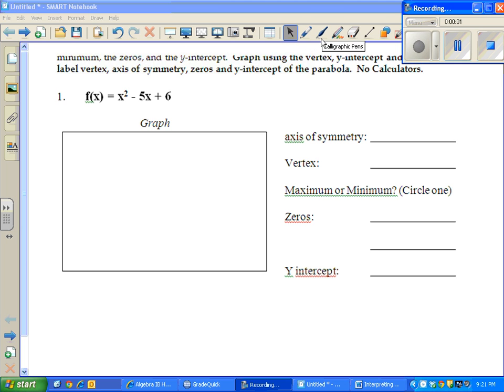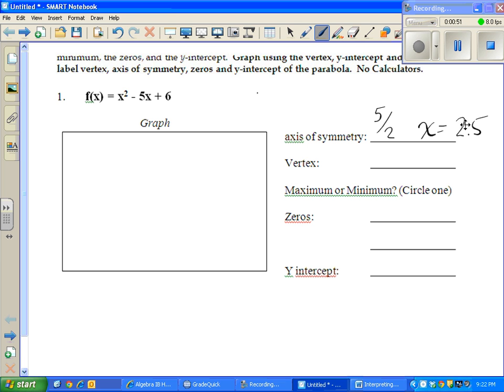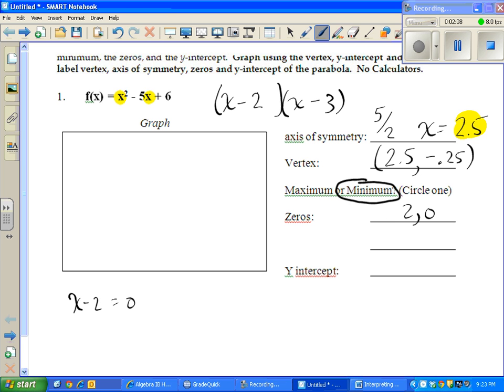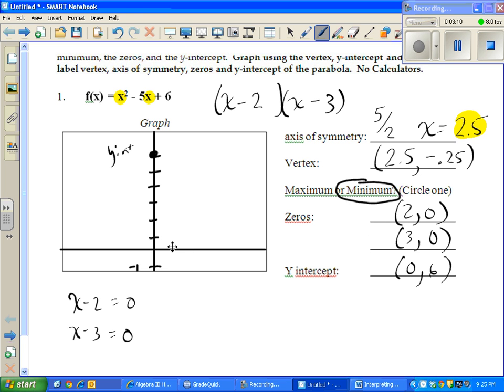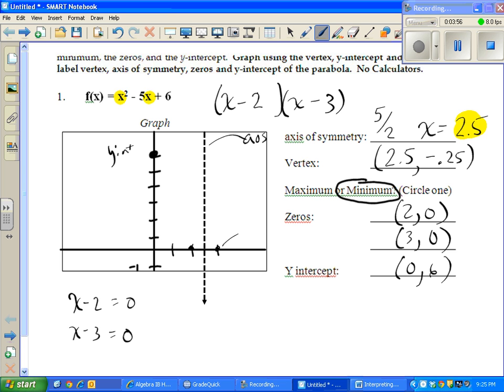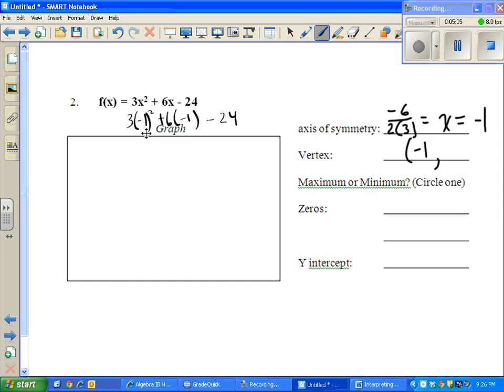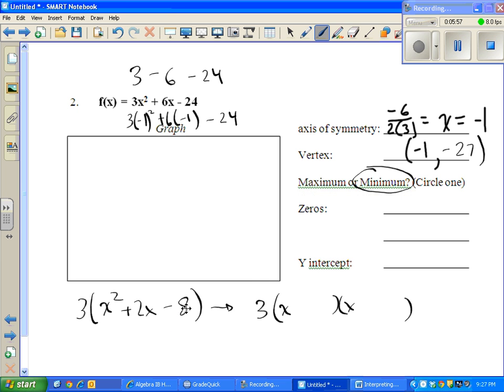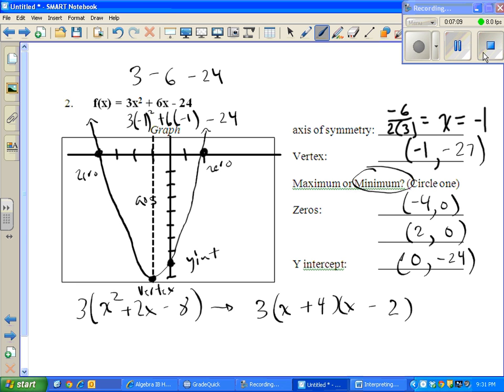Practice PI Interpreting